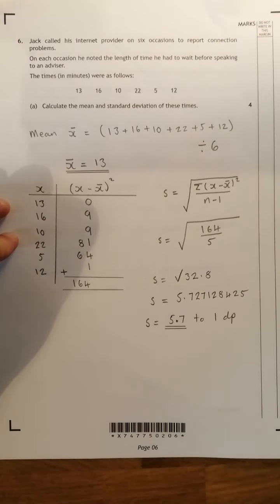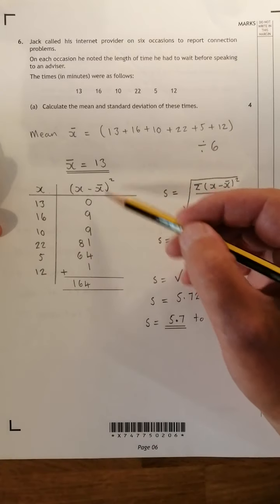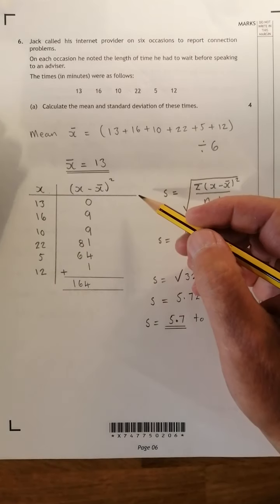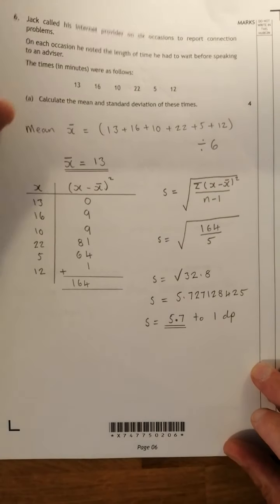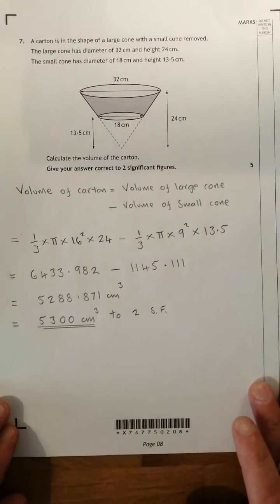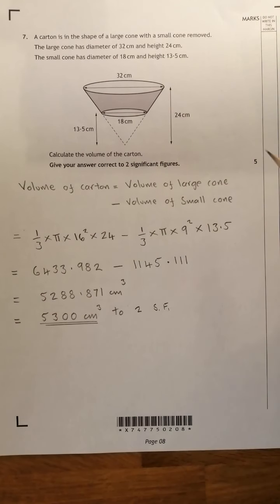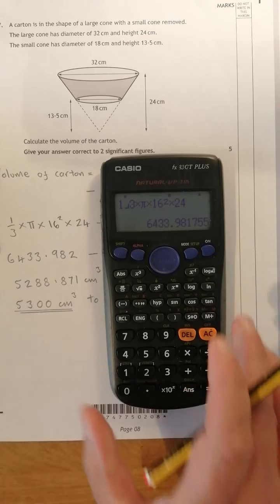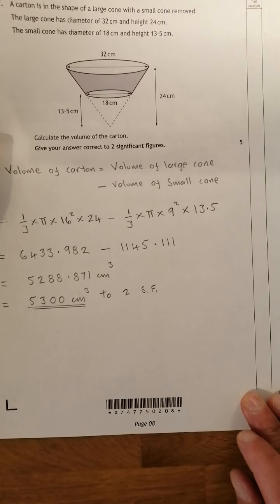Mr Lees SQA N5 Mathematics 2016 Paper 2 Qs 5-8